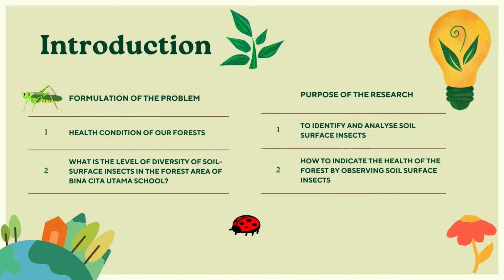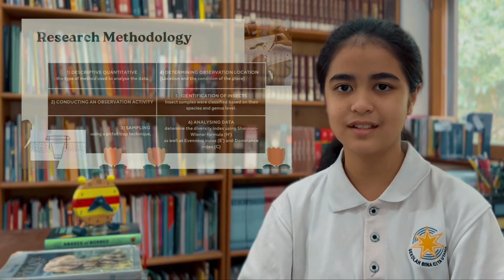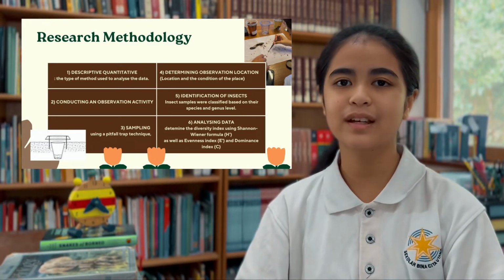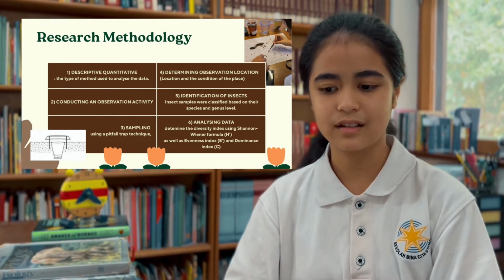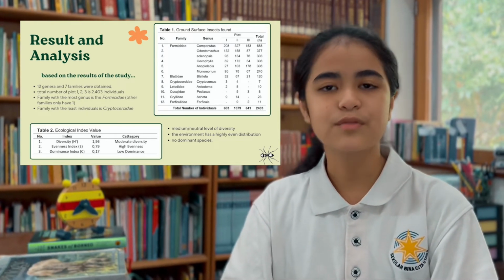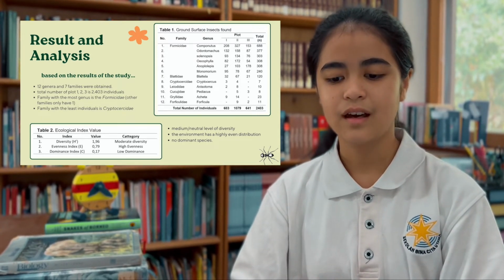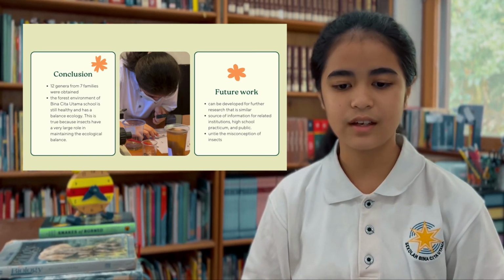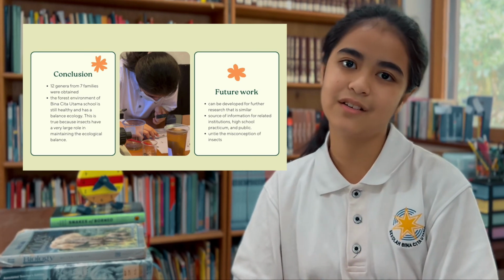Life Sciences_Mardhiyana Hanifah_SMAS Bina Cita Utama_LPBNasional2022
This video is presented in a national research competition, Lomba Peneliti Belia Nasional 2022, hosted by the Center for Young Scientists Indonesia.

This research studies the diversity of soil surface insects species. Insects play a large role in maintaining the ecological balance within the environment they live in. In the food web, insects can act as herbivores, carnivores, or detritivores. By examining how diverse soil surface insects are in the forest environment of Bina Cita Utama School, Palangka Raya, the aim is to be able to determine the health of our forest based on their biodiversity.